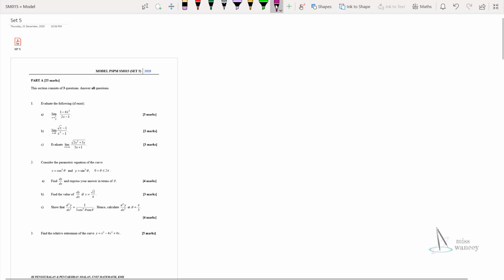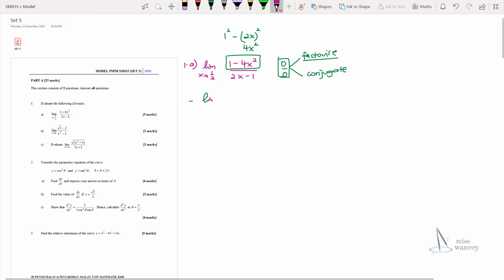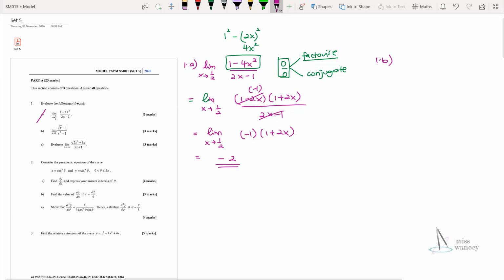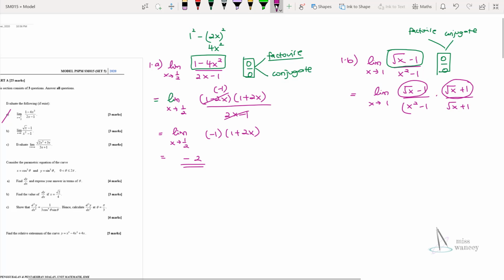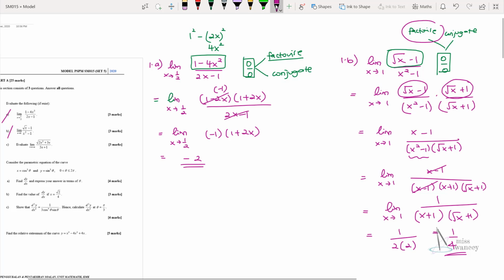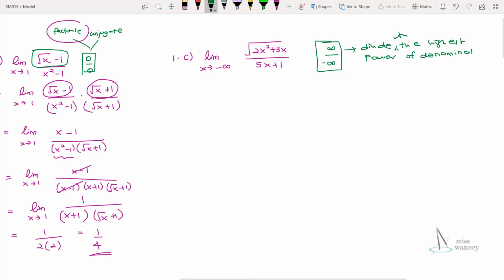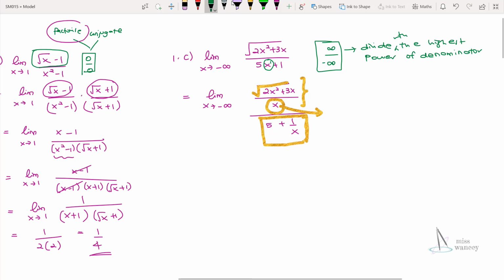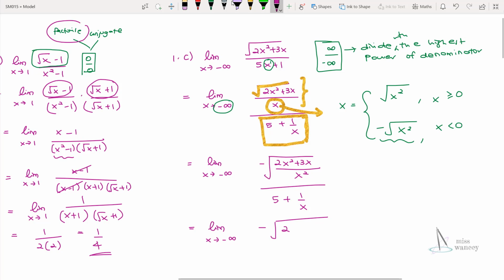Set 5 (Part A Question 1)